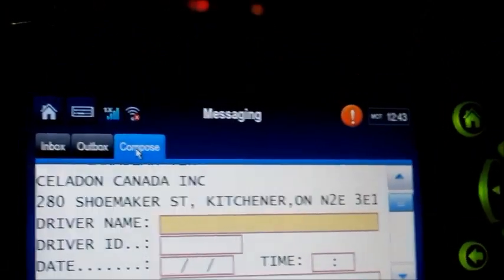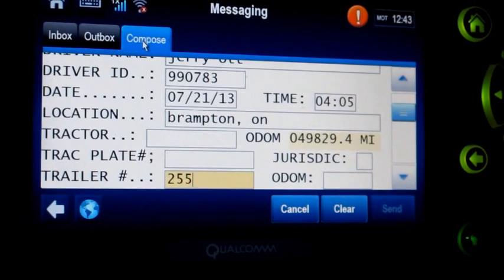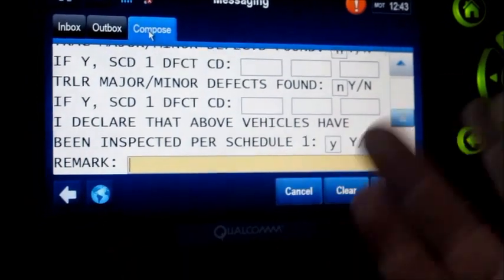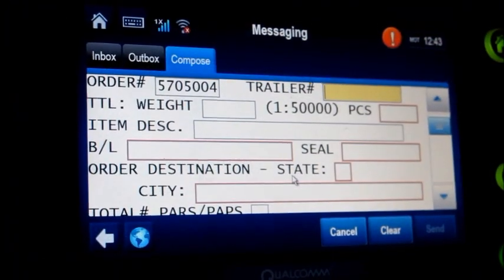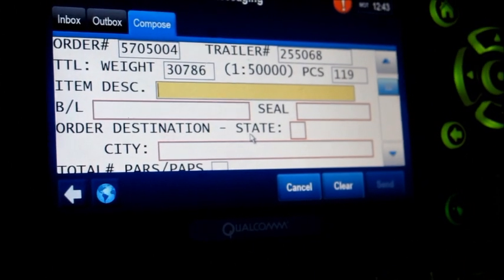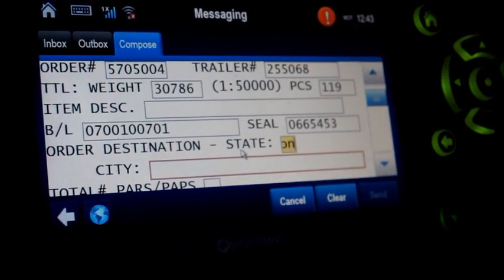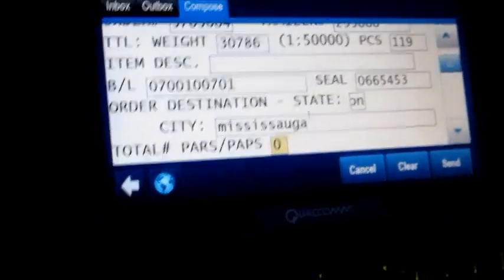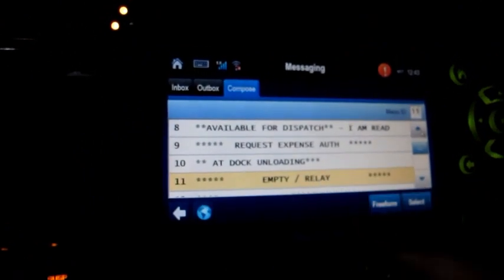Big Rig Talk Trucking V-log Trip 11 Day 7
You Can Send Fan Mail To:

Jerry Ott
Orleans, ON
K1C-7H4
Canada